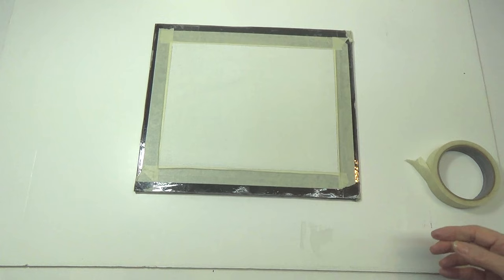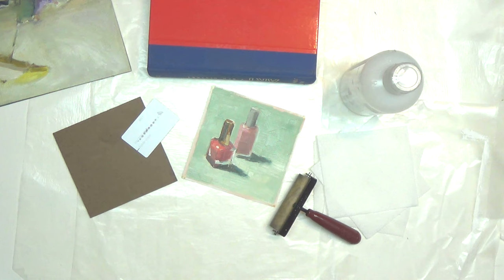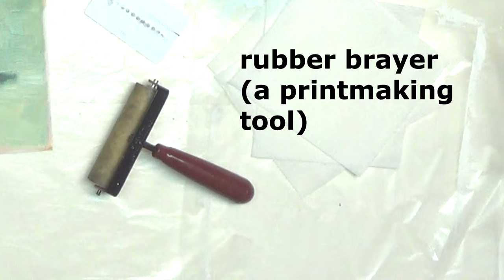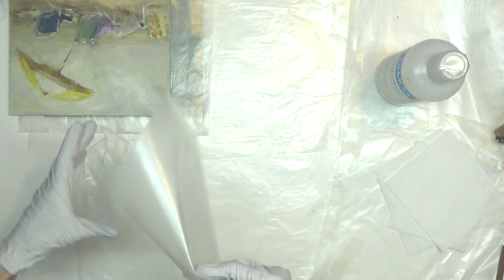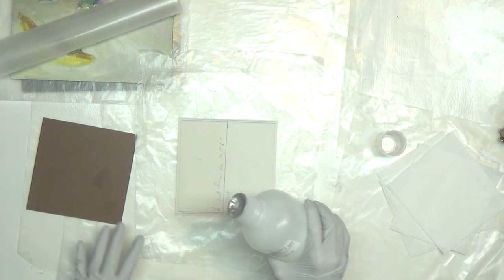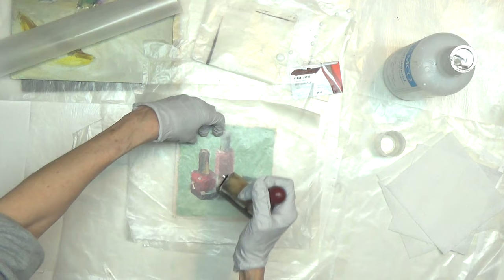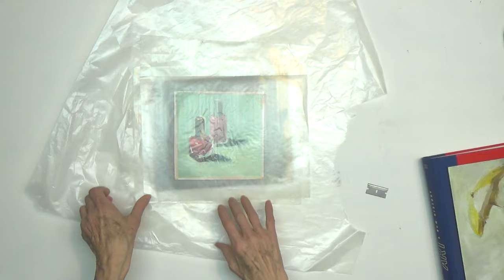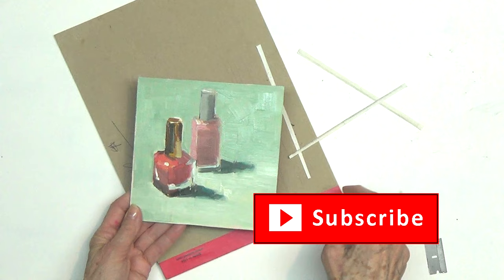How to GLUE CANVAS TO PANELS for Painting On: Oil Painting Supplies Step-by-Step Demonstration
Painting on unmounted canvas or linen is a fast, economical way to paint, transport, and store a lot of paintings especially when traveling or working in plein air. Once the paintings have dried, you can select the ones worth mounting on a panel. This video shows how to glue a finished painting onto a panel. It's easy and fun!

I hope you enjoy the videos in this how-to series which features painting demonstrations and oil painting  tips presented by Sarah Jayne of Old Garden Arts.

FREE GUIDES AND HANDOUTS - Some of the videos include PDF handouts.

Sarah F. Jayne * Old Garden Arts